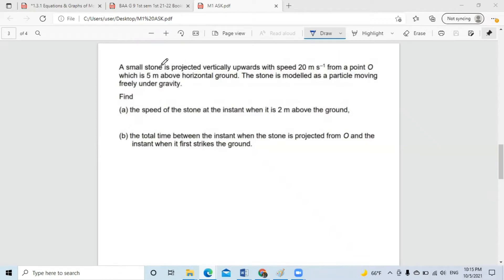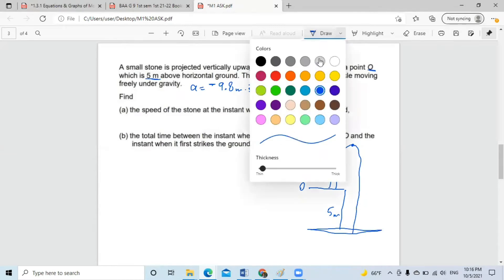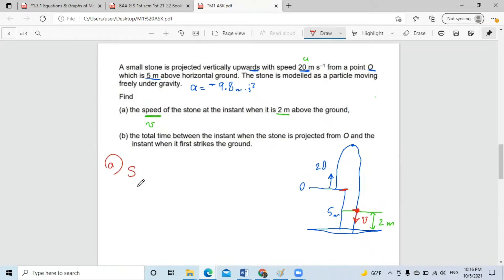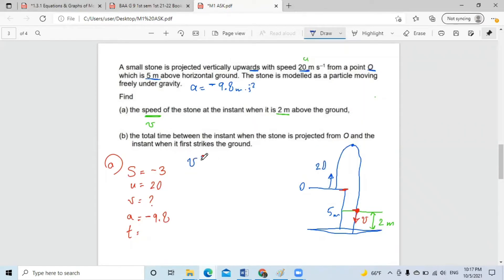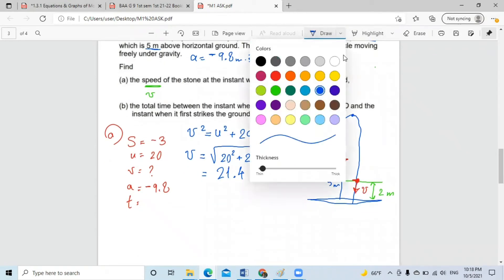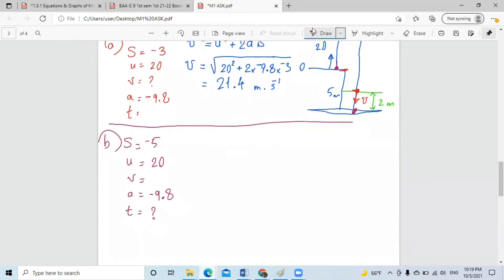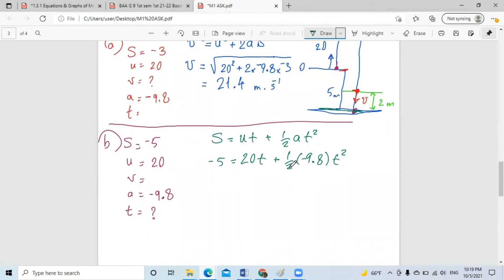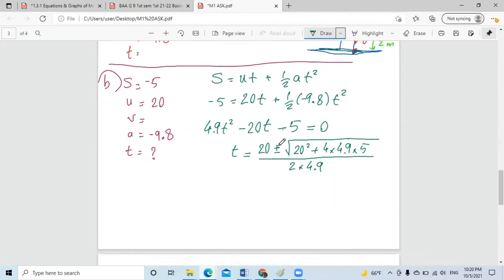M1 Mechanics Edexcel Math A level answering question about vertical motion by Dr. Ahmad Al Faris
M1 Mechanics Edexcel Math A level answering past paper question about vertical motion by Dr. Ahmad Al Faris
kinematic equations
gravity acceleration
linear motion